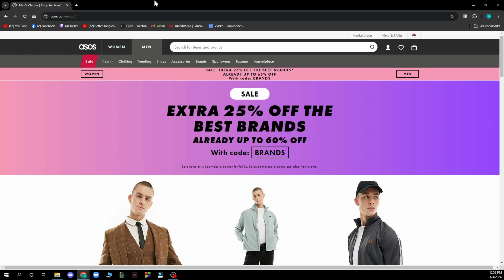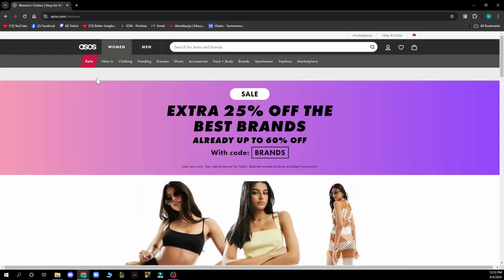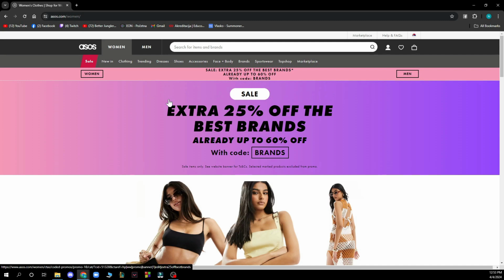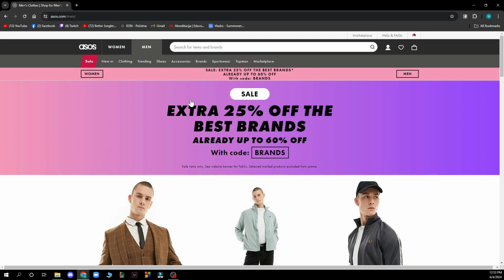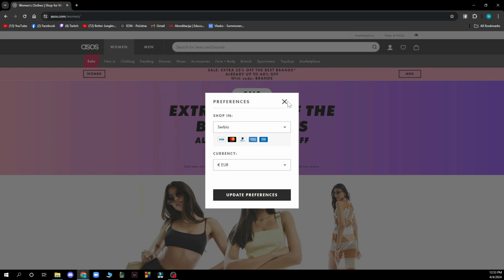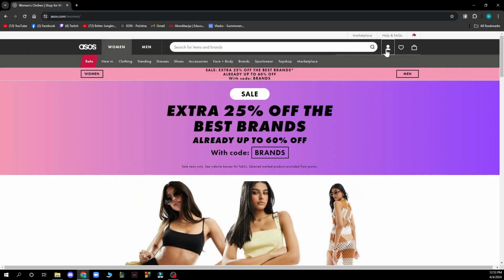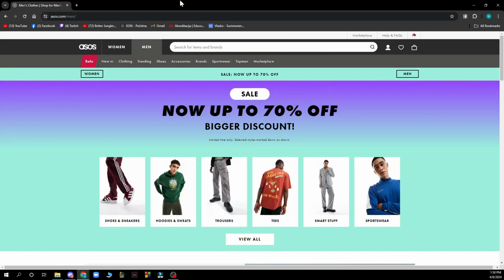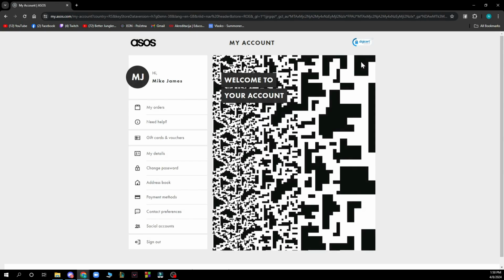How To Turn ON OFF Stock Alerts Notifications on ASOS (Easiest Way)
In this video I will show you How To Turn ON  OFF Stock Alerts Notifications on ASOS. It would be good if you watch the video until the end so that you don't miss important steps.